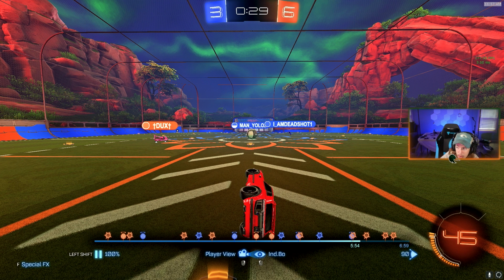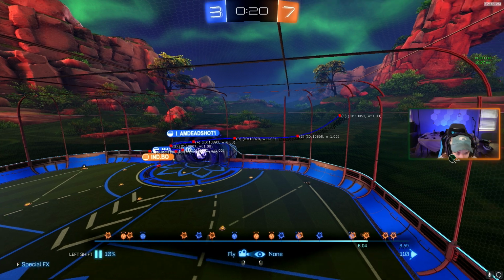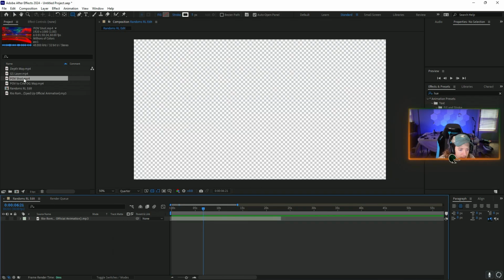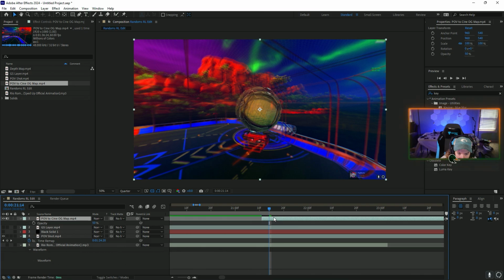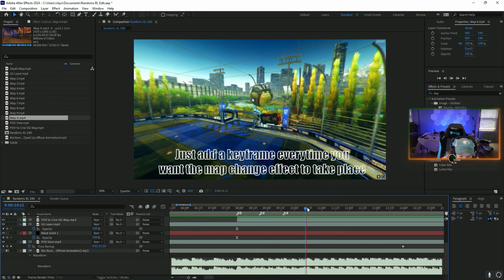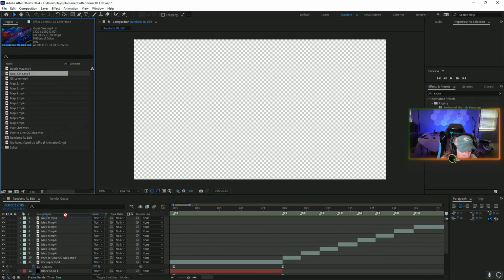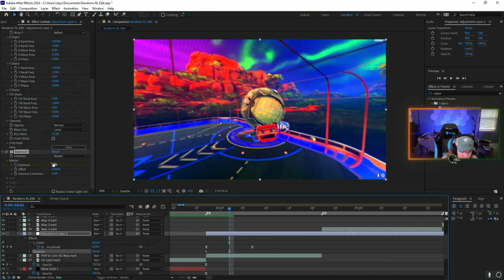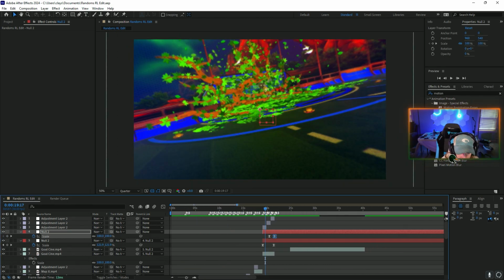How to Record/edit Smooth Cinematics in Rocket League! { Stream Highlights }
*NEED BAKKESMOD AND ROCKETMANIPULATOR PLUGIN*

Chapters :
0:00 - Intro
2:12 - How To Record Cinematics
12:38 - Creating a New Composition
13:03 - Syncing Clips Together
13:53 - Time Remapping
15:54 - Green Screen Effect ( Fade to Black )
17:15 - POV into Cinematic Effect
20:24 - Map Change Effect
31:48 - Effects